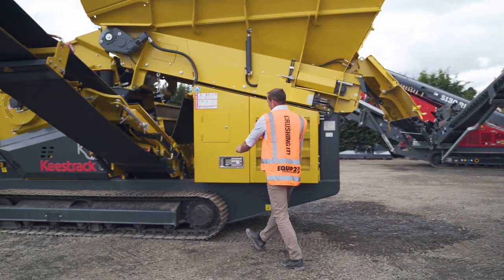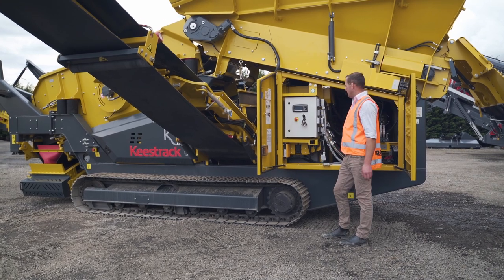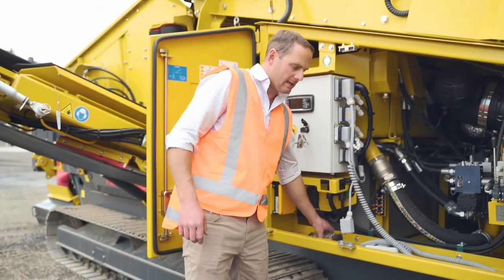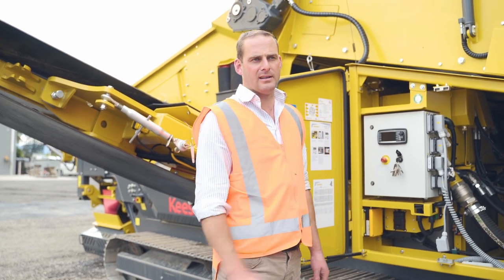Keestrack K3 Scalping Screen Walkaround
Providing your Quarry business the know how, product utility, parts avaliability and back up support you need to be more profitable and reduce risk.

Suppliers of screens, washing equipment and crushers, including jaw crushers, impact crushers, scalping screens, mobile trommels, and conveying systems.

Are you looking to improve your capabiity and reduce your risk.

Servicing : New Zealand, Australia and Pacific Islands.

Equip2 is the supplier/ partner of choice for good reason.  Determine why by listening to Equip2 customer reviews and case studies on this channel.